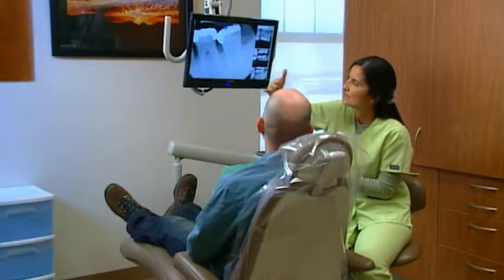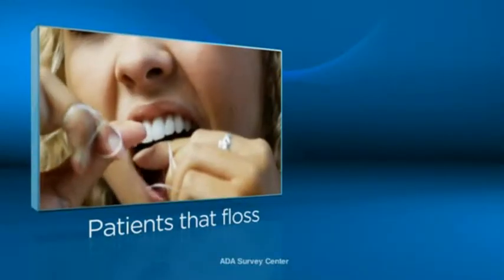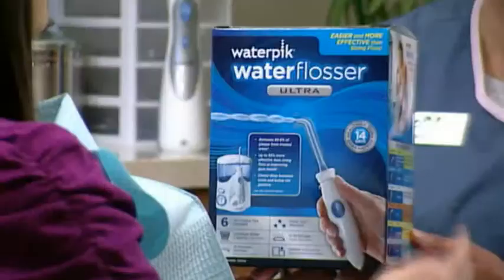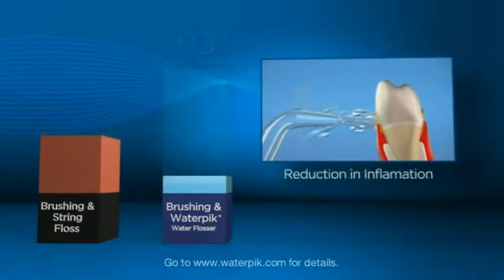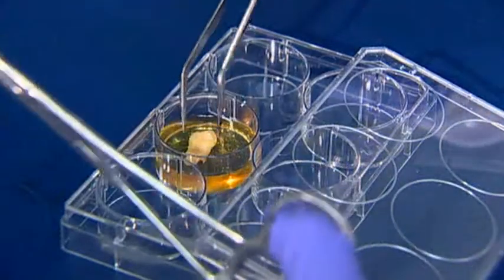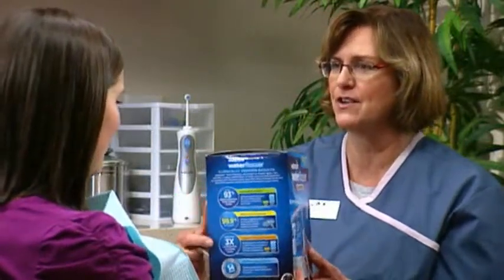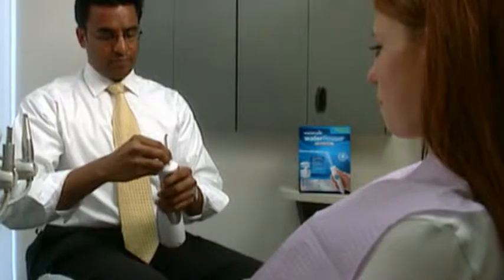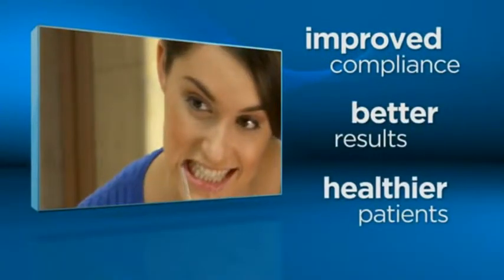Biofilm.flv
Understanding the connection between oral health and systemic well-being can prevent periodontal disease. Waterpik Ultra Dental Water Jet is efficient in removing bio-film that contains bacteria, similar to flossing but more effective.